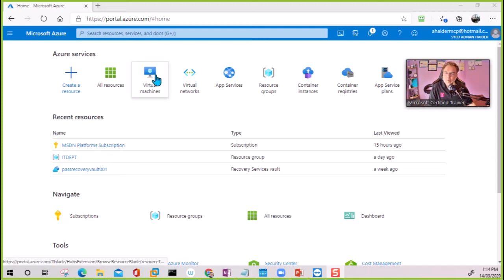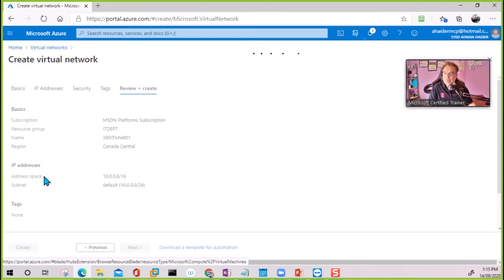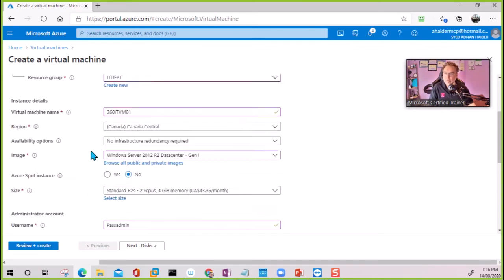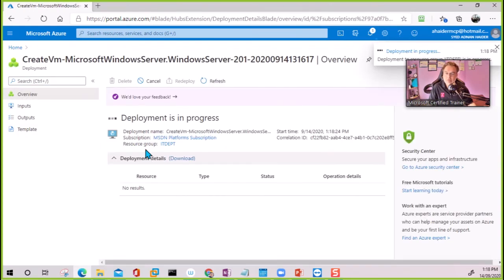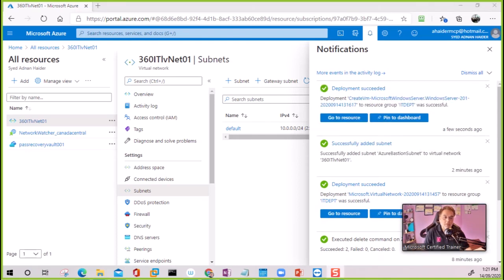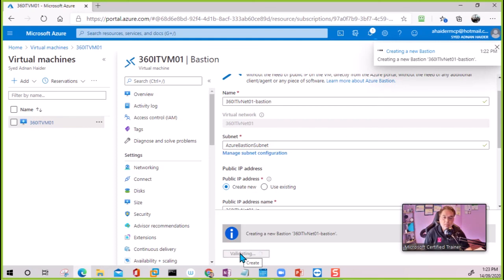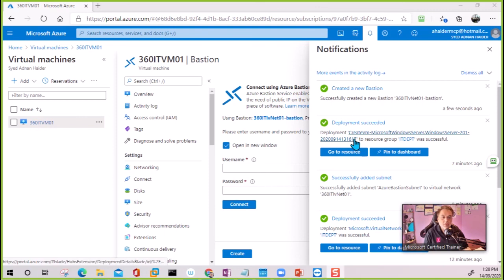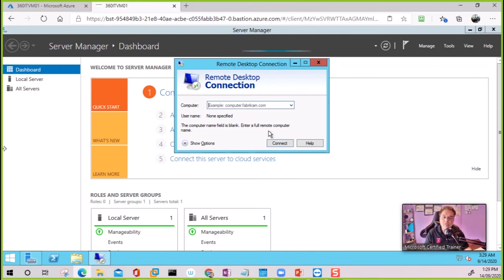Azure Bastion Part 2 - Step by Step LAB